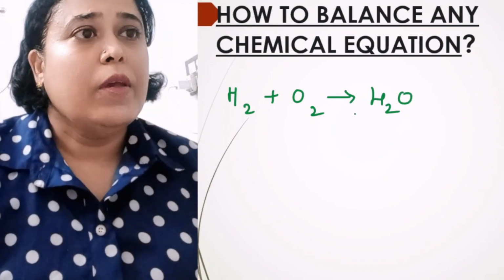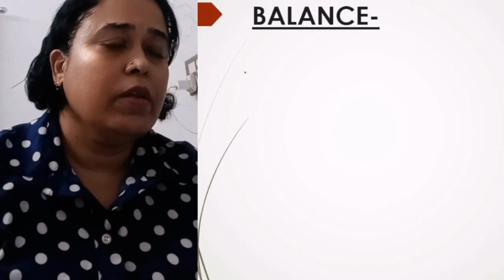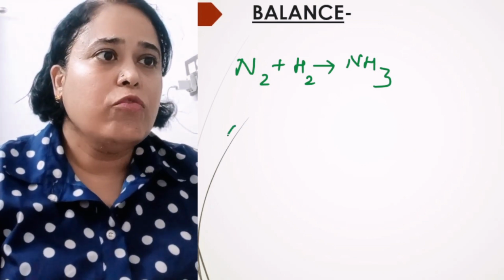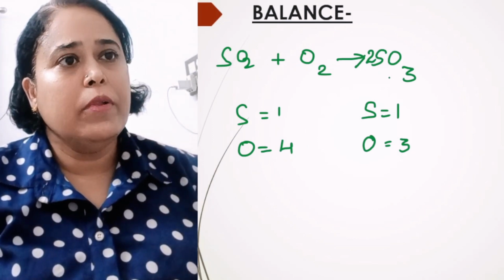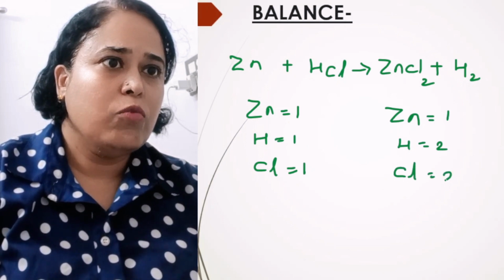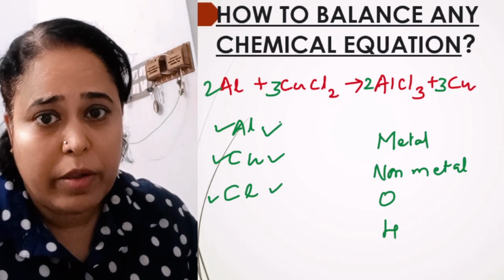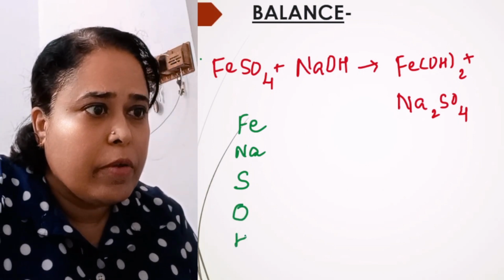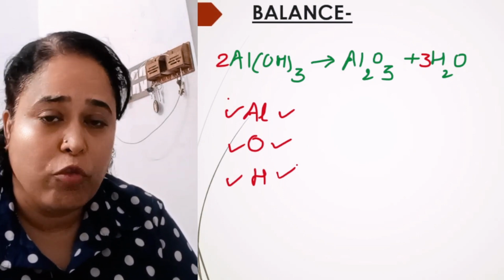Tricks to balance Chemical Equations.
Tricks to balance a chemical equation?